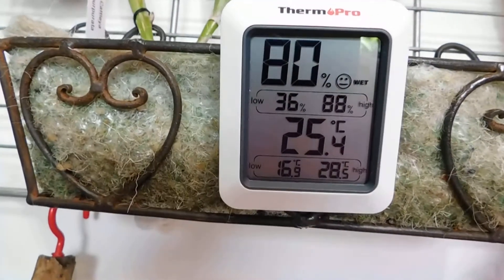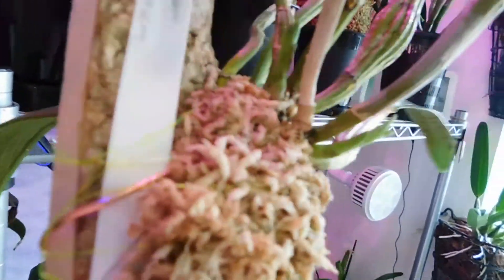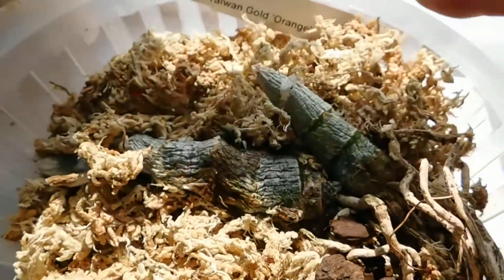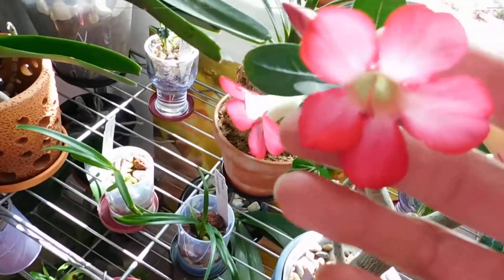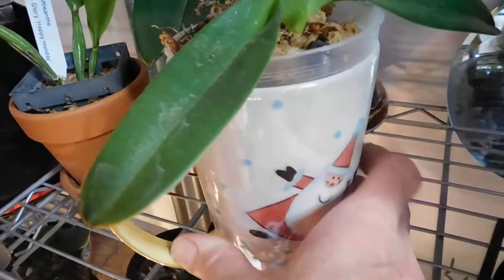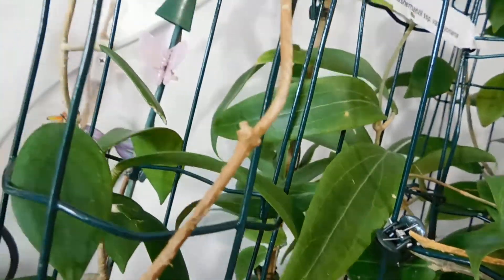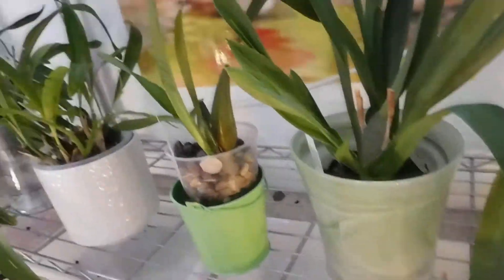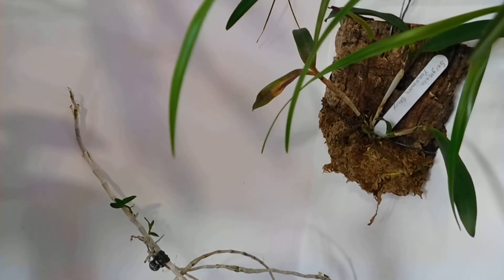On this hot and humid day, a quick peek round the grow room